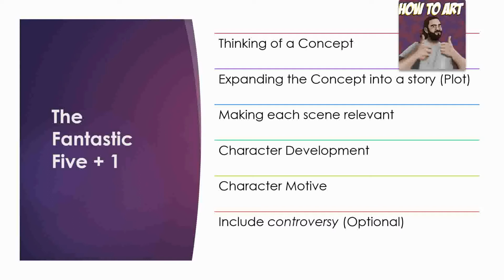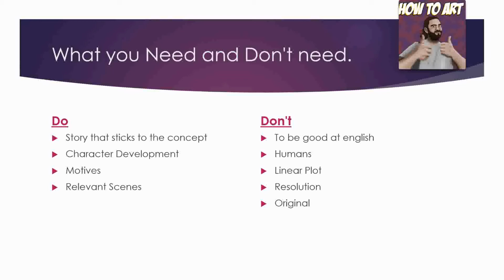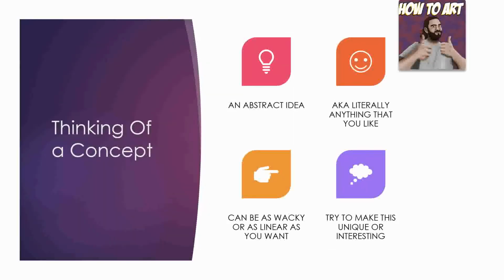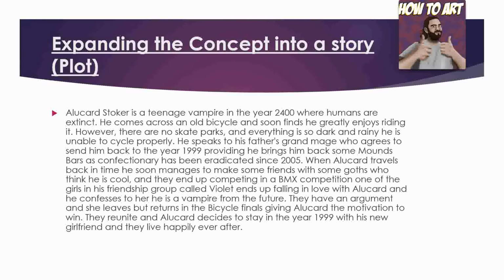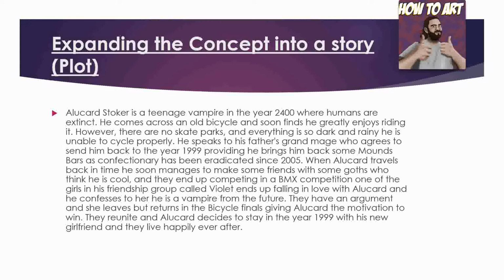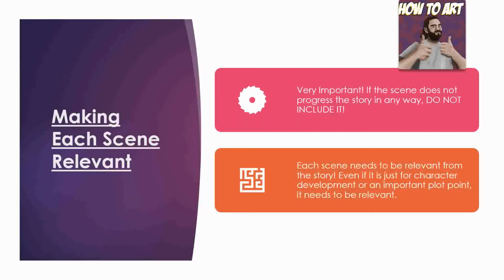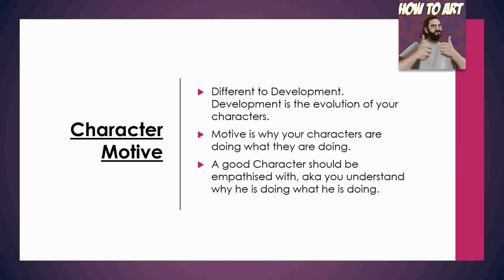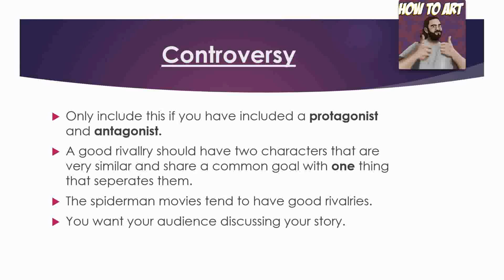How to Make a Comic Book Part 2: Writing the Story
Hello, hello! This week I have spent some time writing some rules and guidelines on how to write your story. Do you agree with my points?